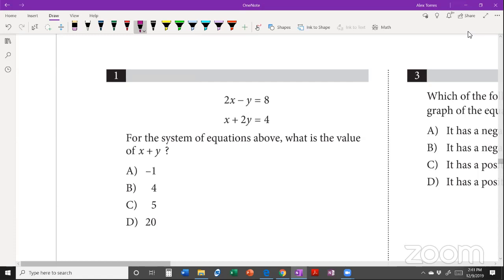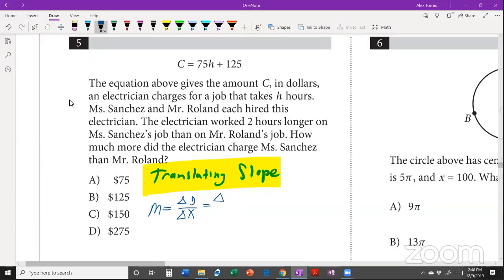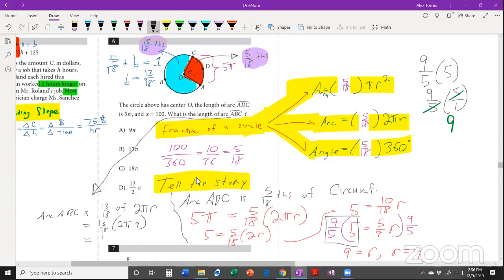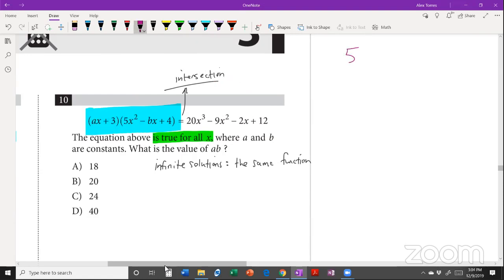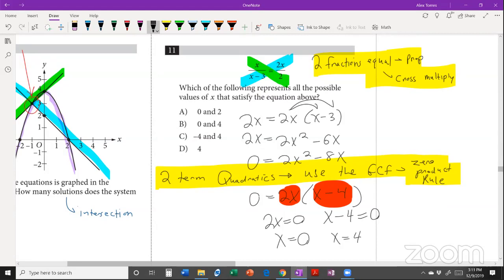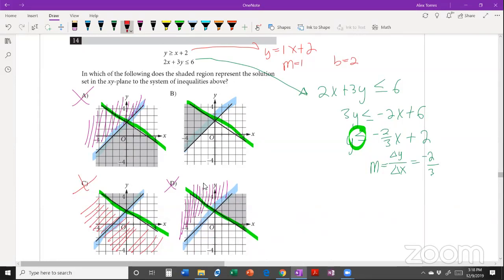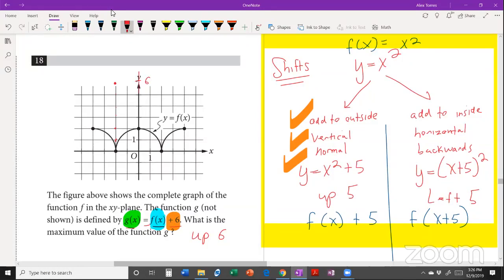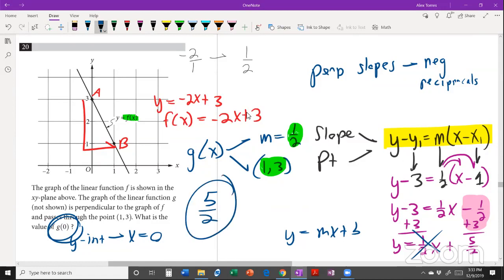SAT Practice Test 9 Math No Calculator (Section 3) Answer Explanations/Walkthrough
Enjoy our SAT Practice Test 9 Math No Calculator (Section 3) Answer Explanations!

At Gradeful, we're test prep specialists and have helped thousands of students boost their SAT & ACT scores over the years. We've helped students gain admission to every Ivy League University, in addition to many of the country's top Universities.

Gradeful's average score improvement on the SAT is 14 points per hour tutored and 1/3 of a composite point per hour tutored on the ACT.

Time Stamps

0:00 SAT Practice Test 9 Math No Calculator Answer Explanations

0:35 Q1
3:31 Q2
4:20 Q3
5:54 Q4
7:18 Q5
9:13 Q6
16:07 Q7
17:18 Q8
20:24 Q9
21:43 Q10
27:35 Q11
31:00 Q12
32:48 Q13
35:06 Q14
38:12 Q15
41:25 Q16
42:00 Q17
42:43 Q18
46:45 Q19
49:28 Q20